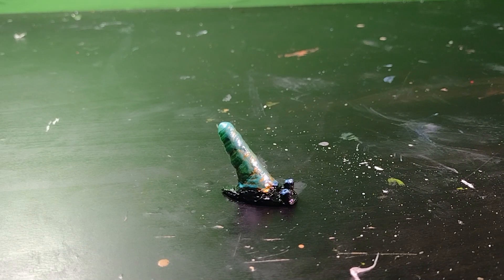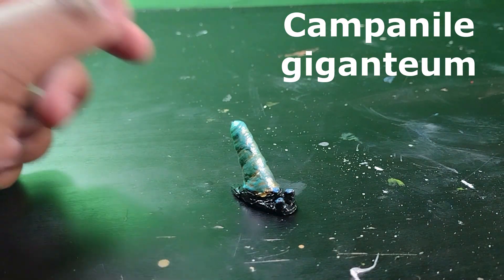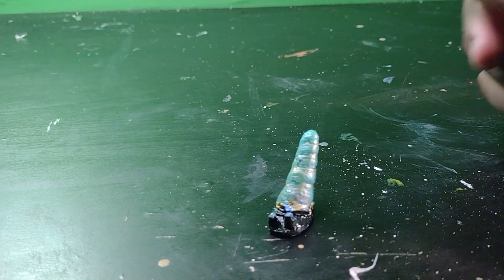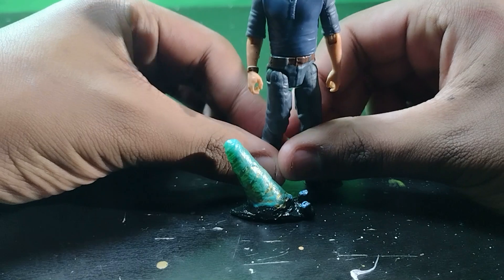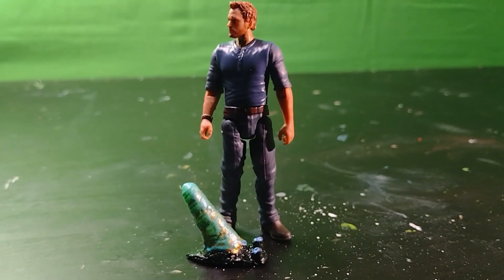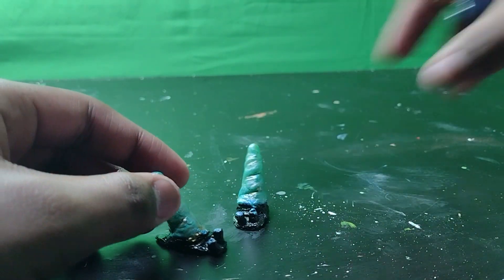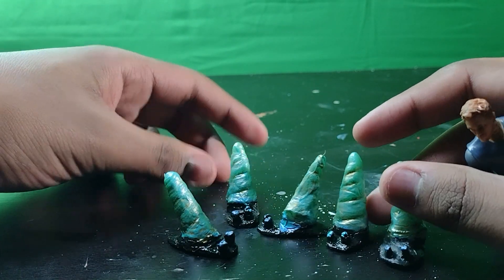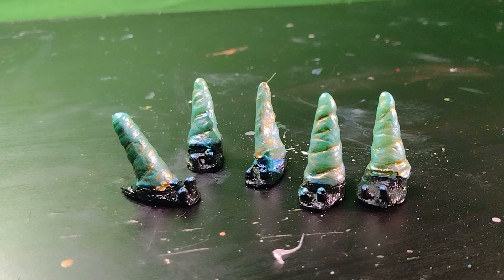a Campanile giganteum that i made